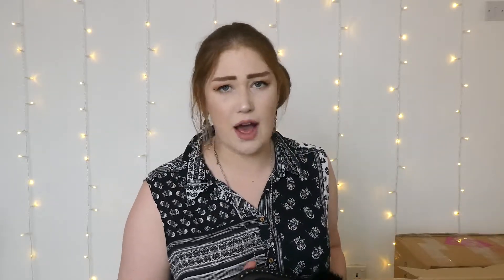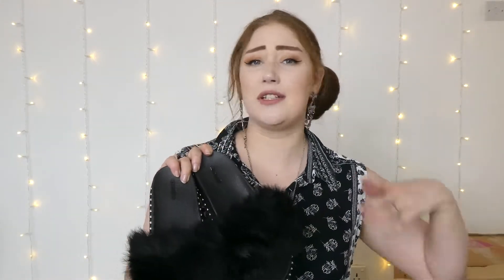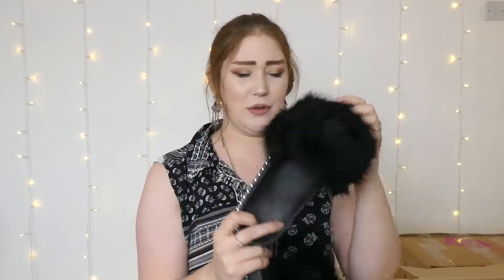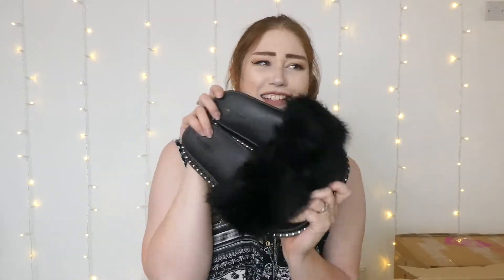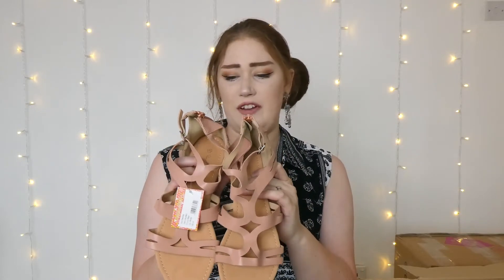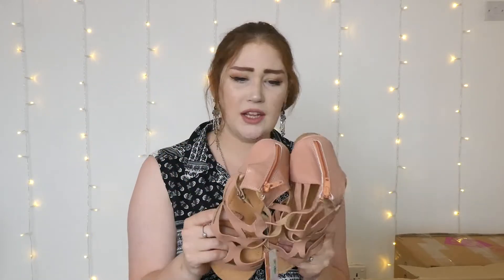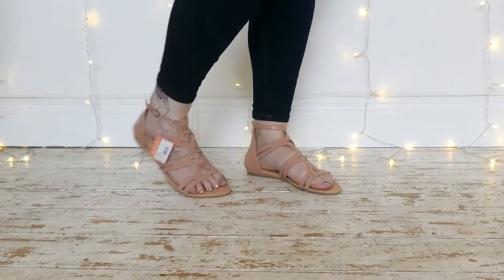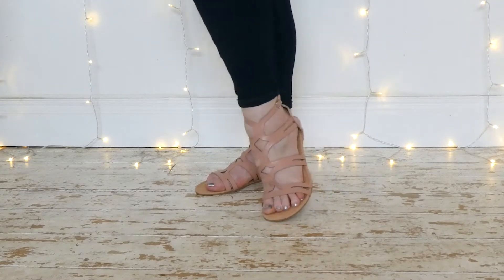EVERYTHING5POUNDS FLAT SANDAL TRY ON HAUL | WOULD YOU WEAR THESE?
Everything5Pounds sandal haul 😍 If you're looking for cheap sandals, look no further!

Everything5Pounds is one of my favourite go to online stores for shoes, and the sandals can be anything from epic to awful! So what does this sandal haul have in store for us today?

If you liked anything in the video, I have added the link for you below (I do apologise if anything is out of stock):

To see more shoe hauls on YouTube, I have linked a couple of videos below from other YouTubers:

If you'd like to see more hauls, please let me know by liking, leaving a comment and sharing with your friends! I LOVE doing these for you guys, so let me know what you'd like to see or what brands to try out!